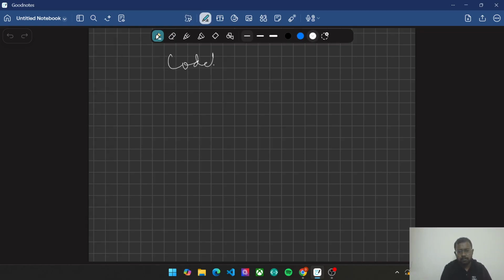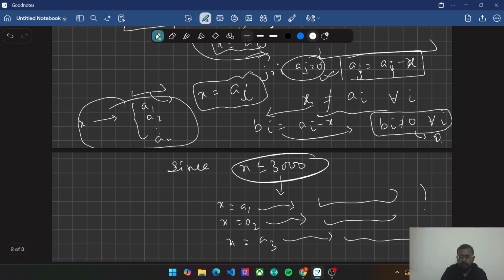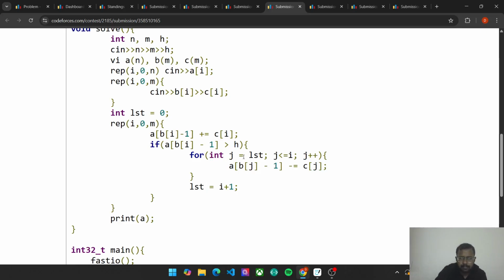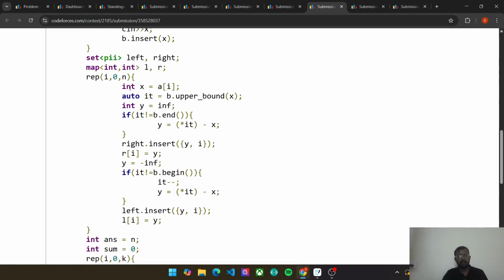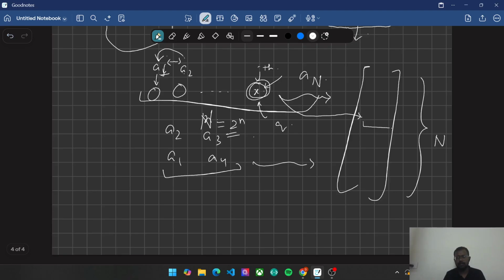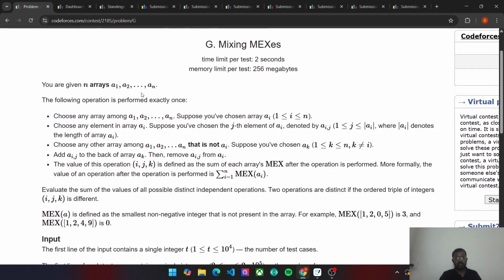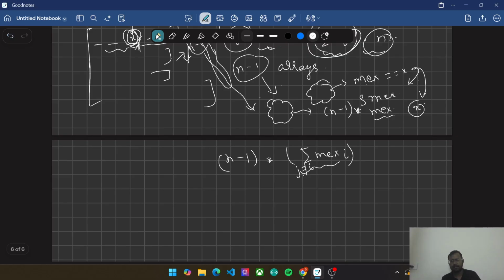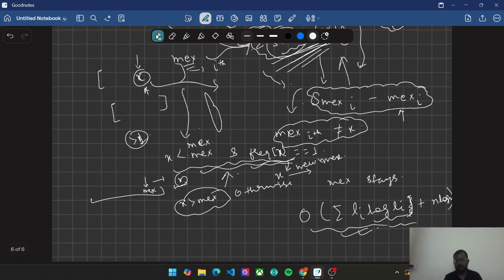Codeforces Round 1074 (Div. 4) | Problems A B C D E F G | Dilshad | NxtWave LaunchPad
In this video, Dilshad discussed the Codeforces Round 1074 (Div. 4) | Problems A B C D E F G

Timestamps
A - 0:00 - 2:17
B - 2:26 - 5:15
C - 5:20 - 13:04
D - 13:05 - 21:06
E - 21:10 - 34:31
F - 34:36 - 49:27
G - 49:34 - 1:10:00